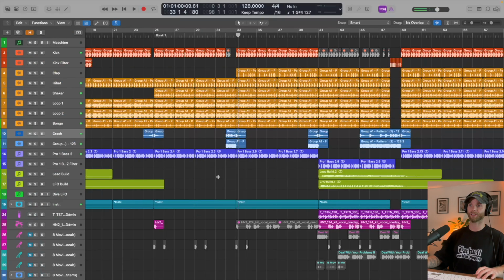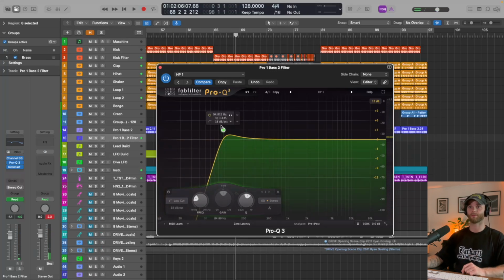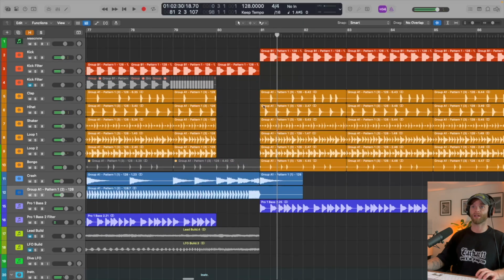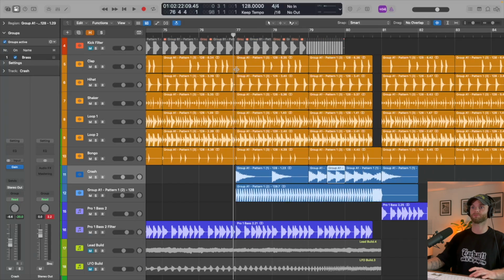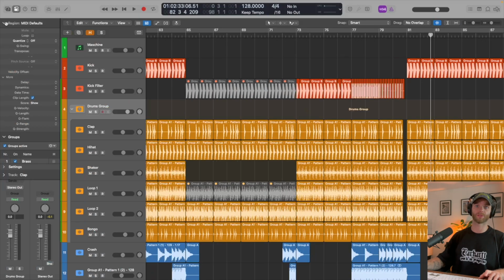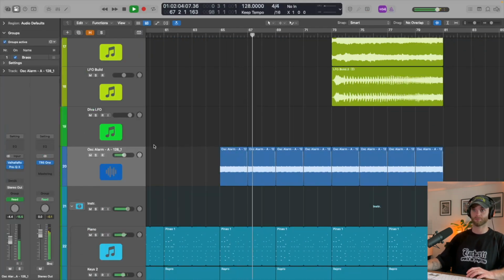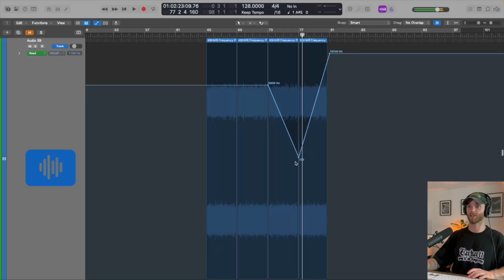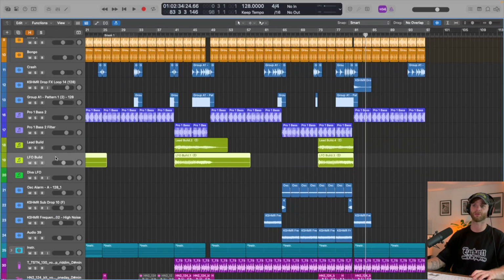2 Ways to Build a House Breakdown: Minimal vs Full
How to make House breakdowns & drops, from very minimal breaks to more elaborate breaks that need more production to really get all of the energy out.

00:00 Intro
00:20 How to look at breakdowns
03:10 Producing Minimal Breakdowns
13:08 Different goals for breakdowns
14:52 Producing Big Breakdowns
29:02 Outro